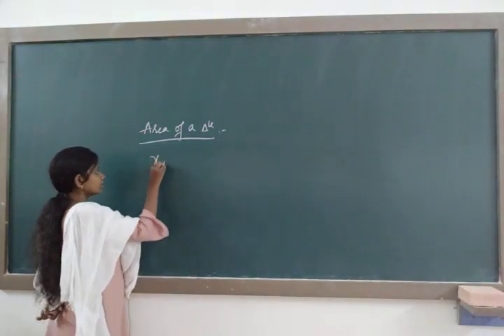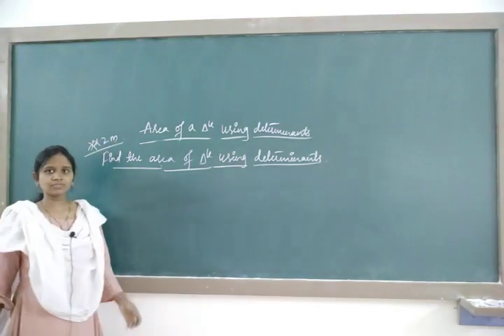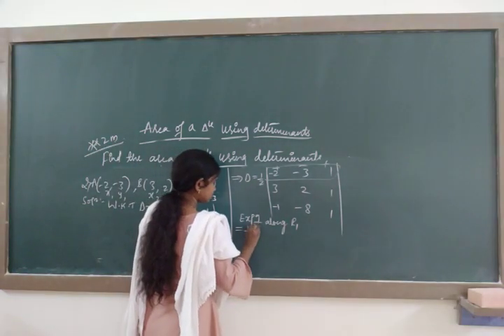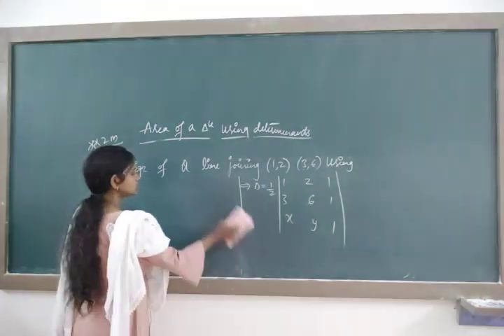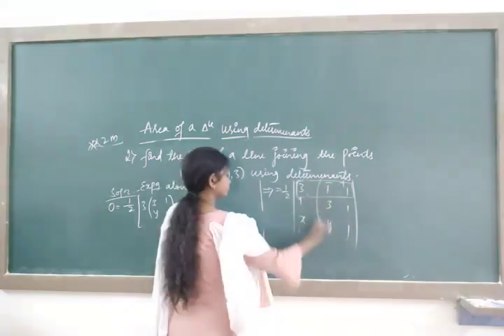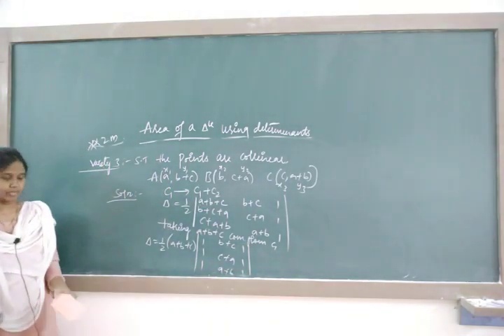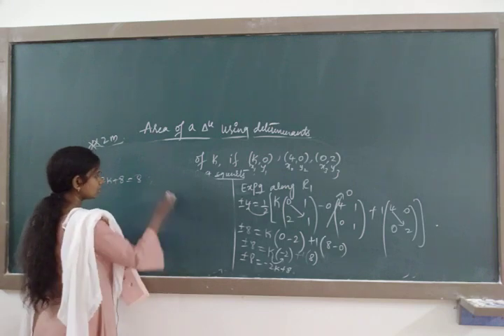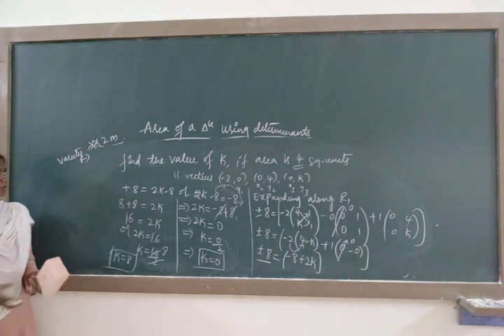Determinants Part-4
MATHEMATICS CLASS BY: Mrs. TABASSUM NIKHAT